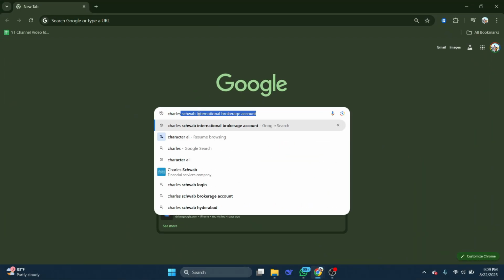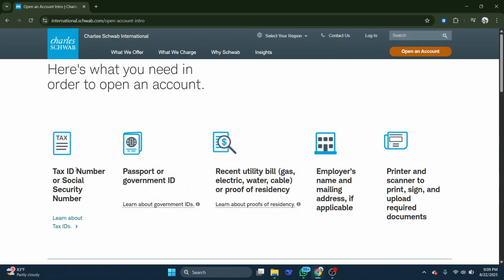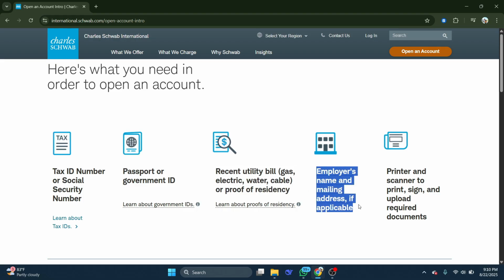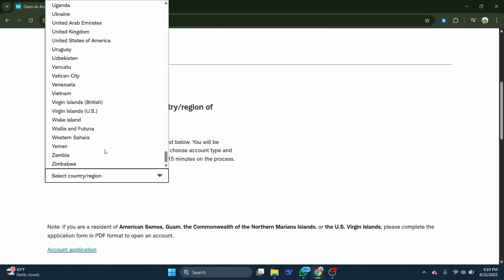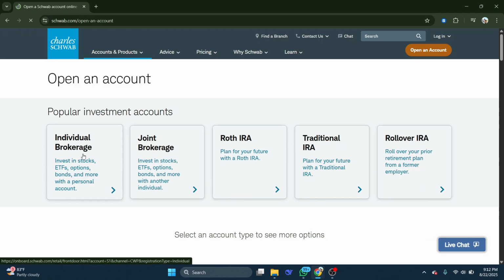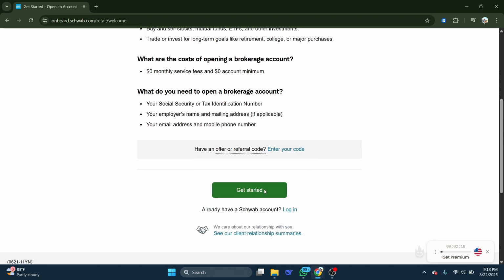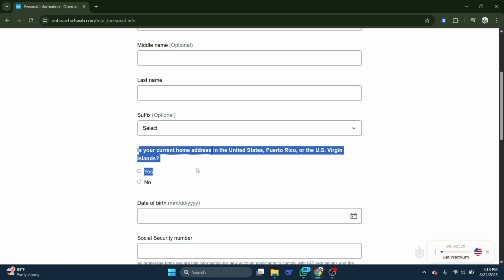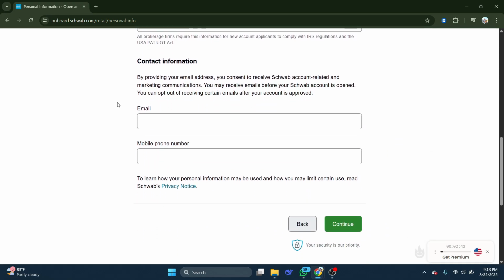How To Open Charles Schwab International Brokerage Account | Step By Step (2025)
Discover how to open a Charles Schwab International Brokerage Account in 2025 with this easy step-by-step guide. Learn the requirements, signup process, and everything you need to start investing globally through Schwab’s platform. Perfect for beginners looking to trade and invest internationally.